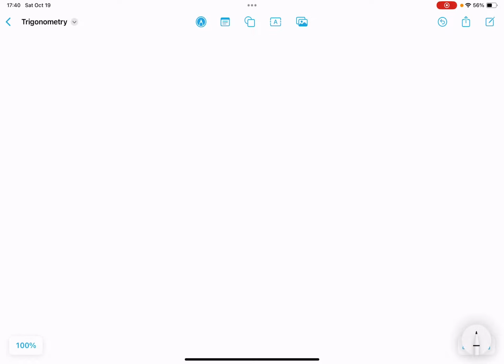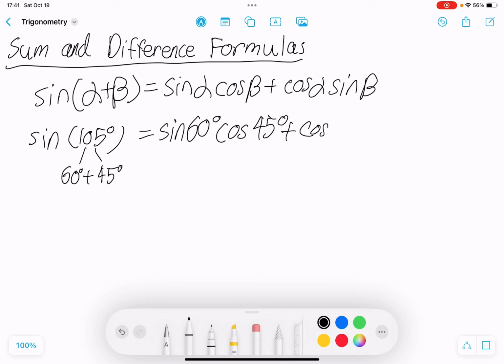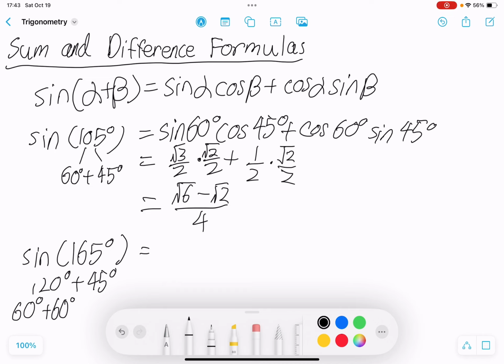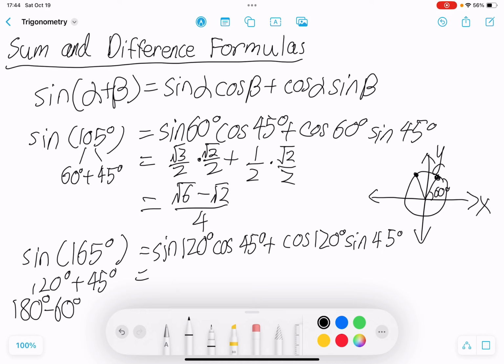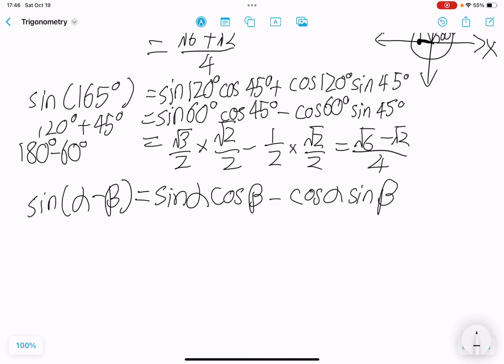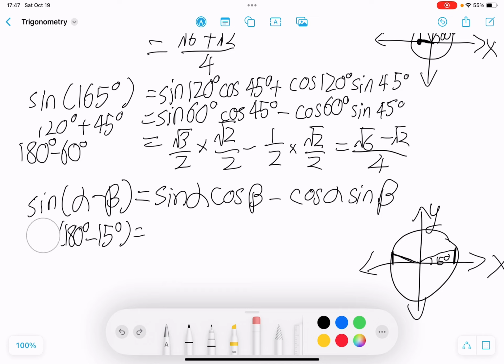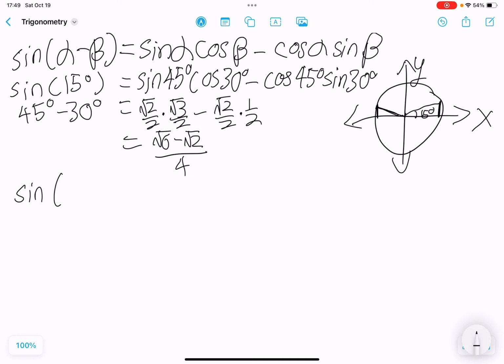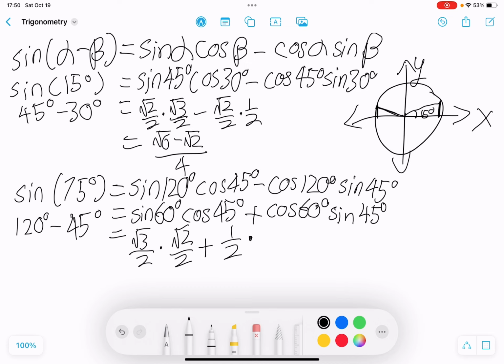Trigonometry Sum and Difference Formulas Part 1 Sine Function